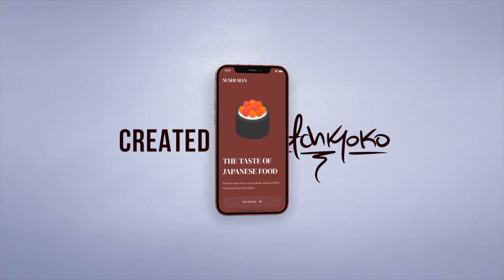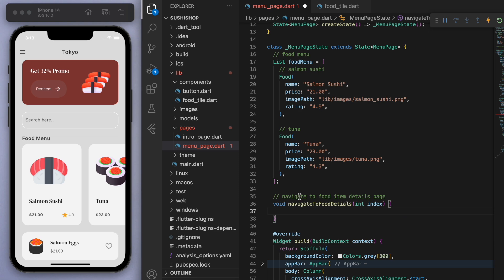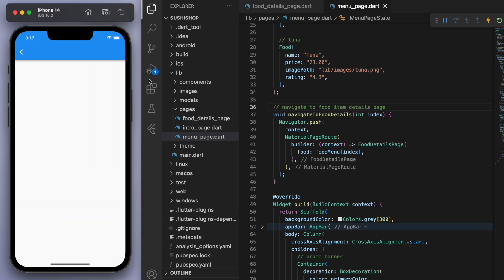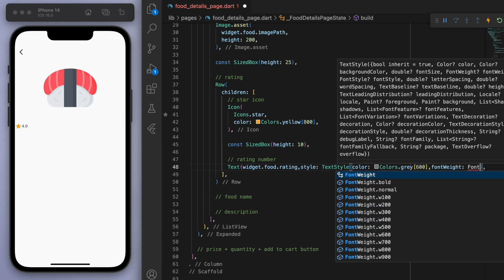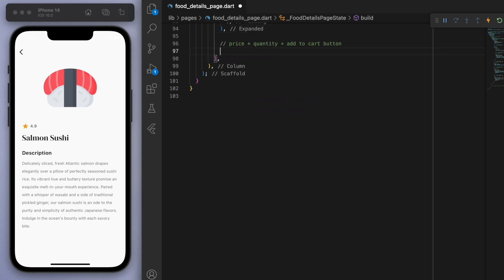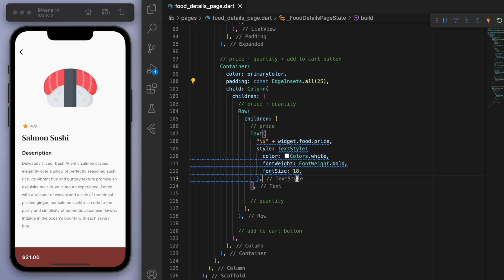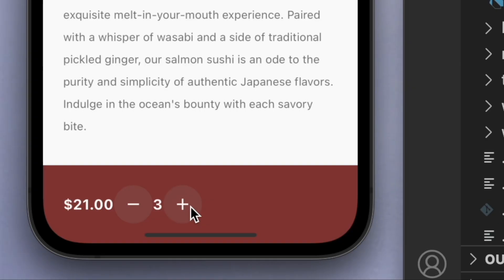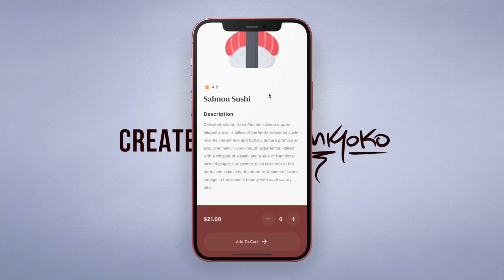🍣📱 Sushi Restaurant App / FOOD DETAILS PAGE • Flutter Tutorial